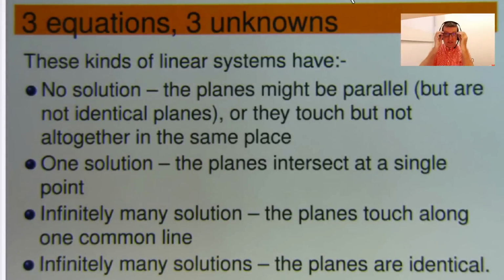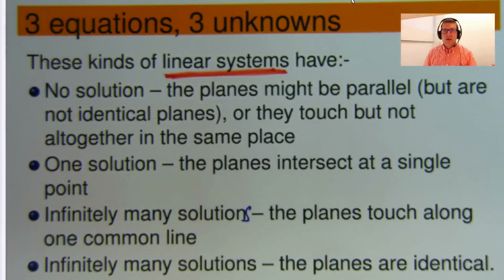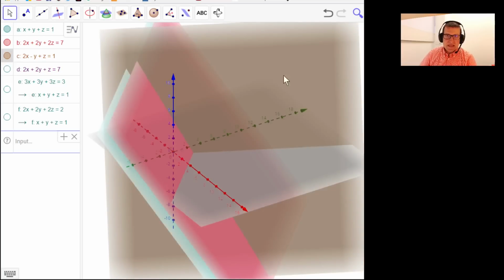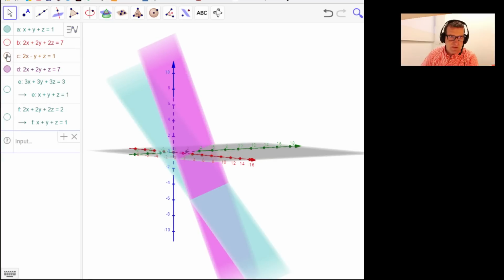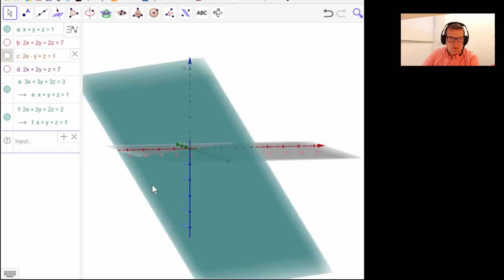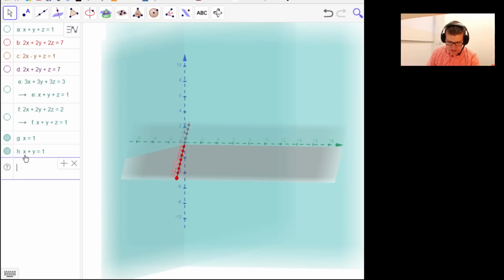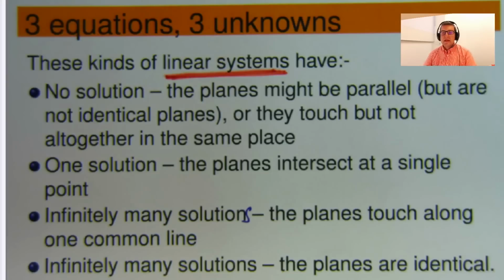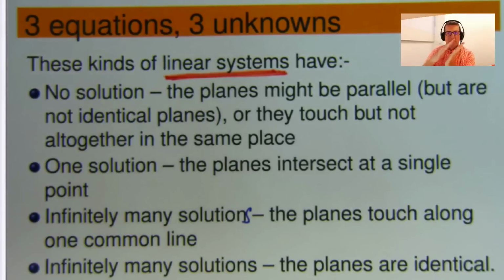Intro to Linear Systems: 3 Equations, 3 Unknowns - Dr Chris Tisdell Live Stream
A linear system is a mathematical model of a system based on the use of a linear operator. Linear systems typically exhibit features and properties that are much simpler than the nonlinear case. As a mathematical abstraction or idealization, linear systems find important applications in automatic control theory, signal processing, and telecommunications. For example, the propagation medium for wireless communication systems can often be modeled by linear systems.